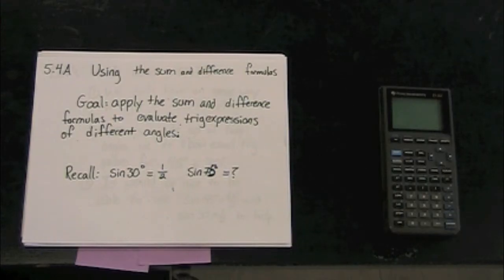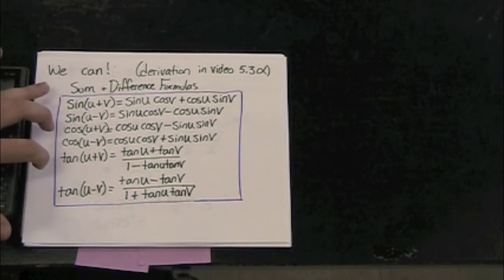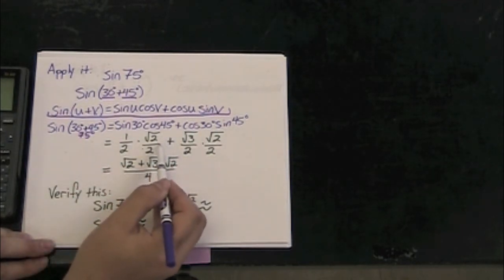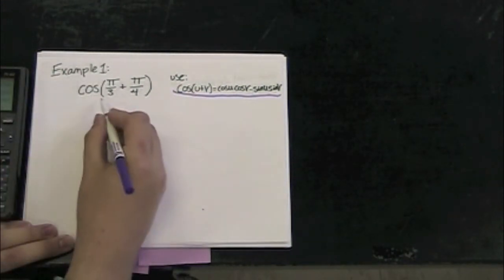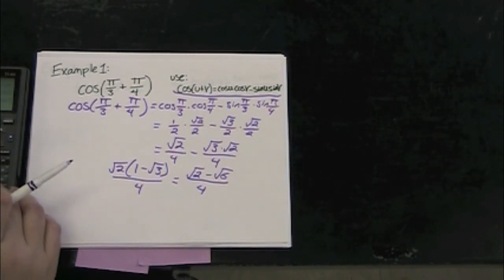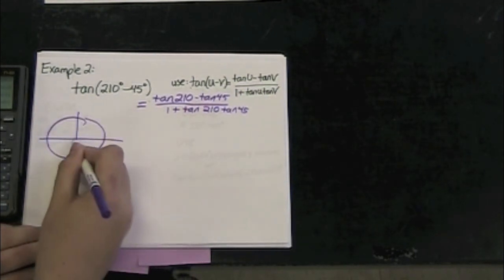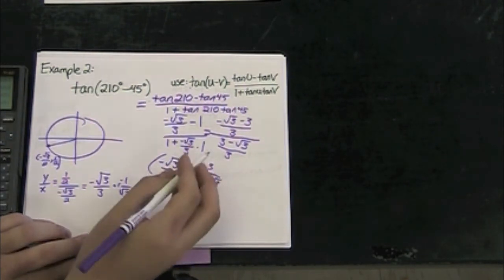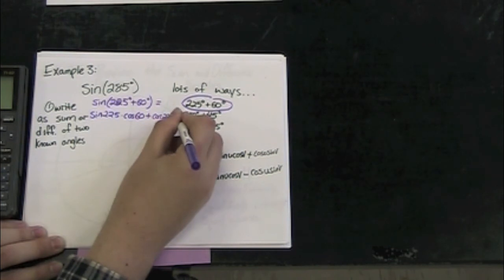Precalculus 0504a - Sum and Difference Formulas